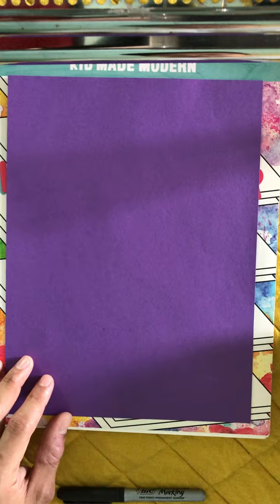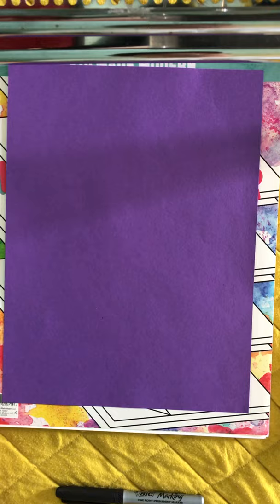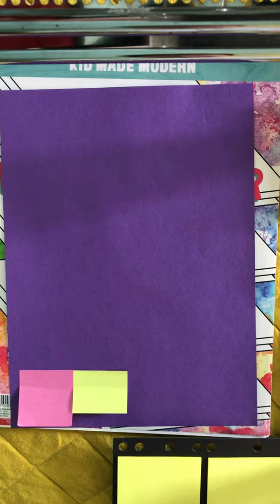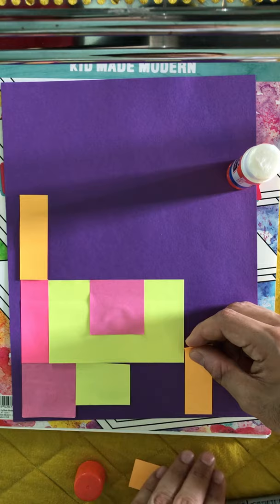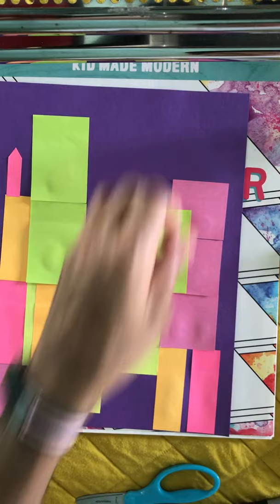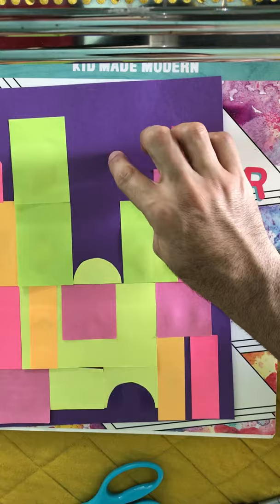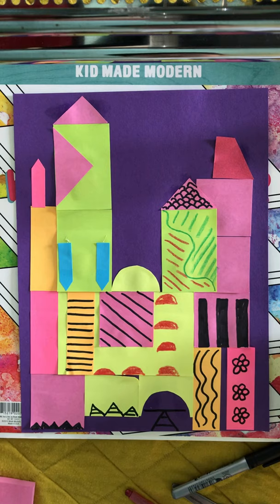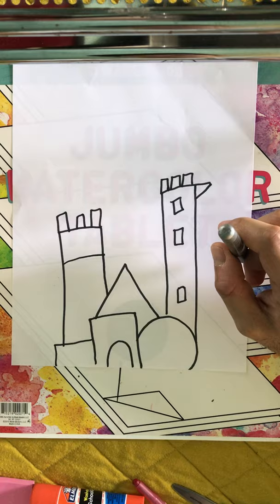Intro to Mary Blair Castle art project.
Hi boys and girls, here is a fun project for you all :) Today we are going to do art inspired Mary Blair. Mary Blair wan an American artist, designer and animator for The Walt Disney Company. She made concept art ( illustrations/ drawings or paintings to convey an idea for used in films, cartoons, etc) for such films as Alice in Wonderland, Peter Pan, and Cinderella. She also created character designs for Disney’s attractions like It’s a Small World and had several illustrated children books from the 1950’s still in print.

Now, we are going to use Mary Blair’s castle images for inspirations :) Draw a castle or large building that you imagine visiting, or have visited. Using bright colors, decorate the outside of the building with geometric shapes, like squares and circles, and organic shapes, like flowers and leaves. Add a background with sky and clouds. Draw people in the foreground (large because they are closer to you), even yourself! If you have sticky notes, especially the colorful ones, you can used that to create your castle or large building.